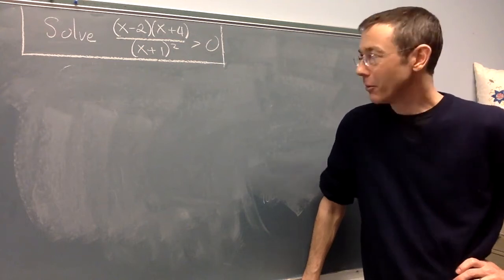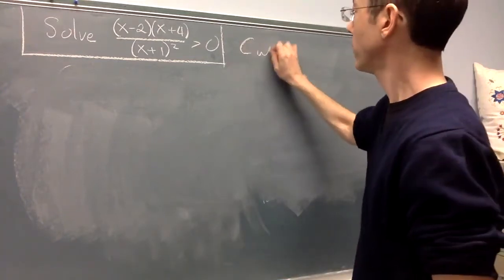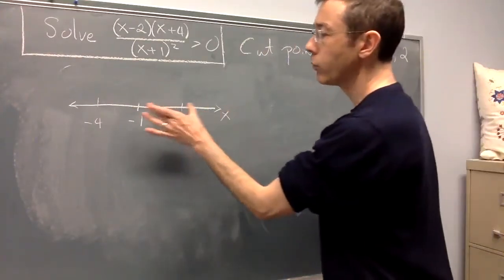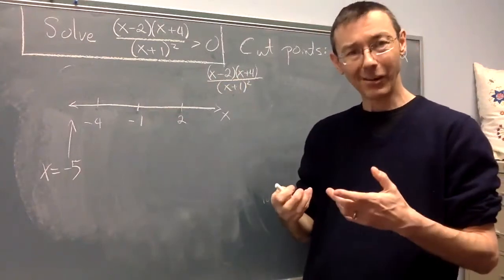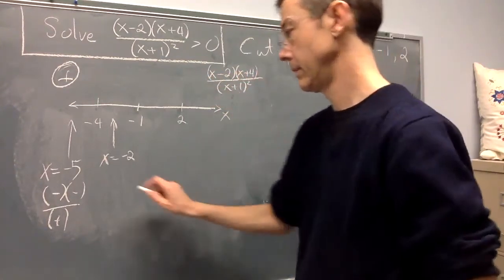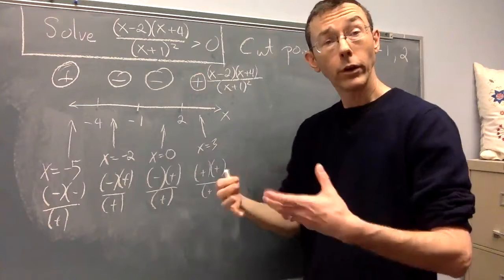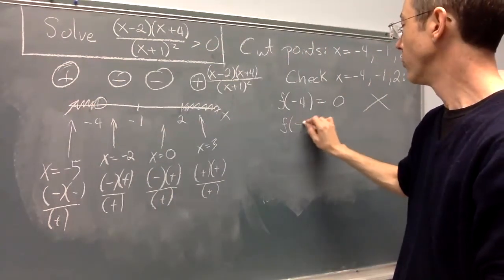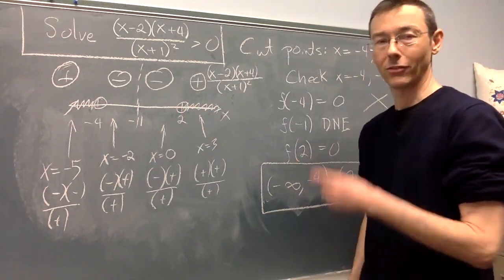Rational Inequality Example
How to solve a rational inequality. A lovely general process.